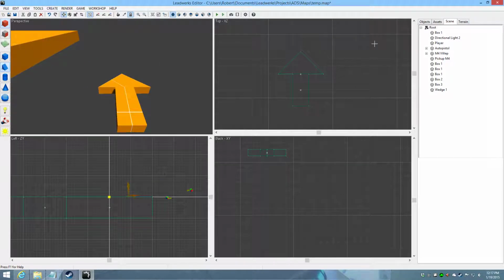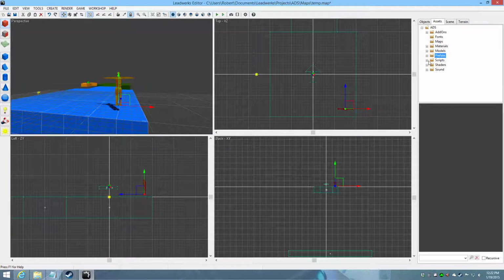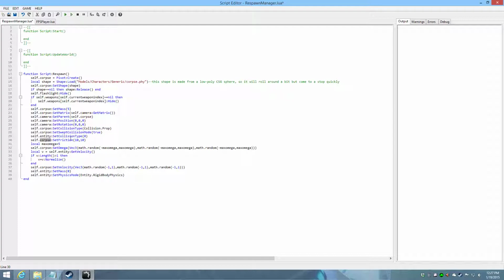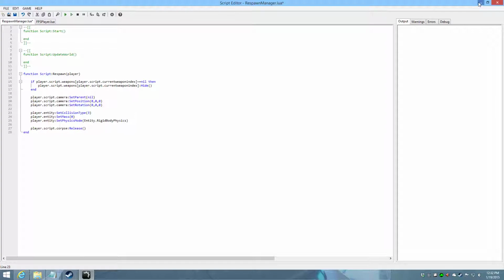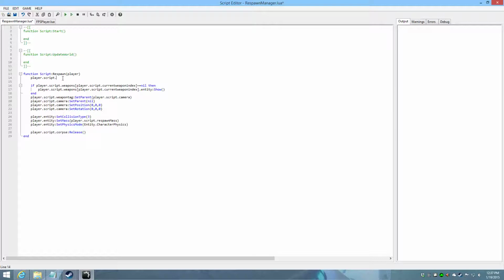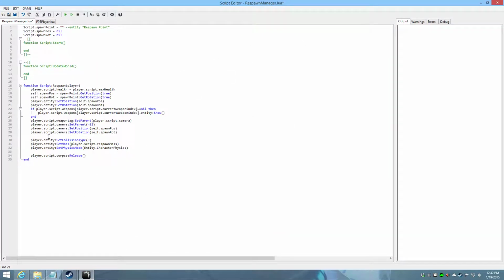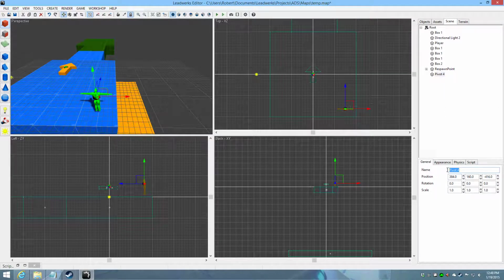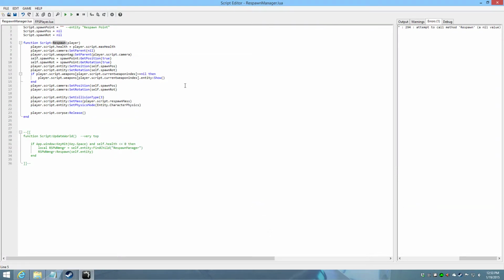Respawn Part1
How to make a Respawn Point in Leadwerks